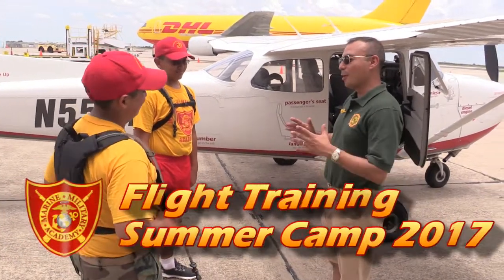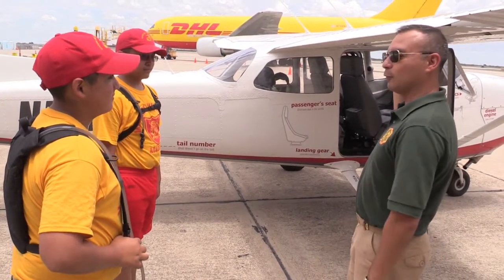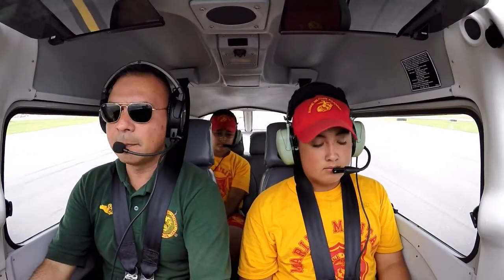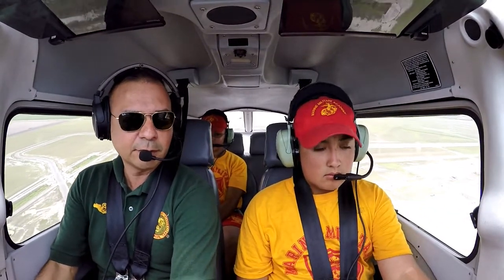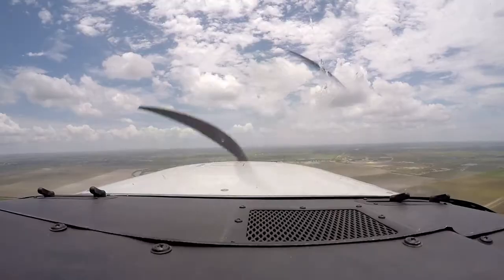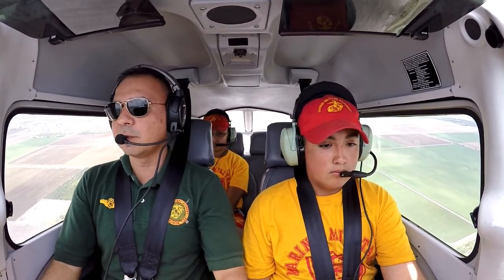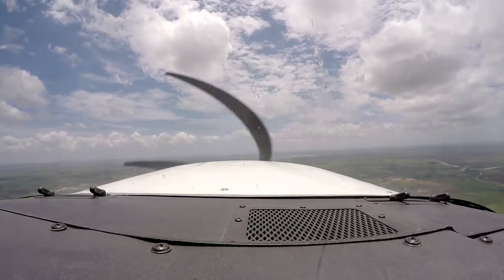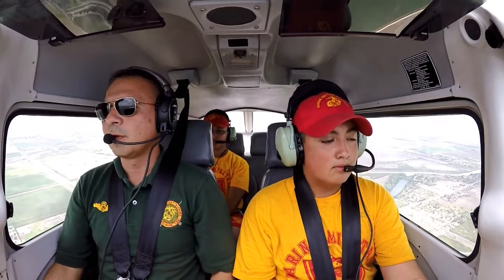Summer Camp 2017 - Flight Training Program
In addition to the many awesome activities at the one and only Marine Military Academy, these campers get to learn about flying a small aircraft.   Simply AWESOME!!!